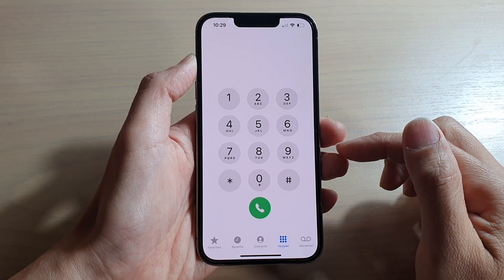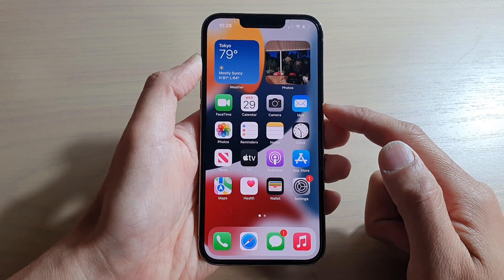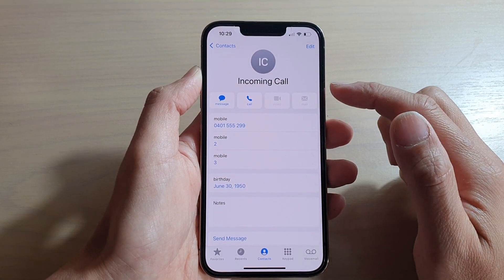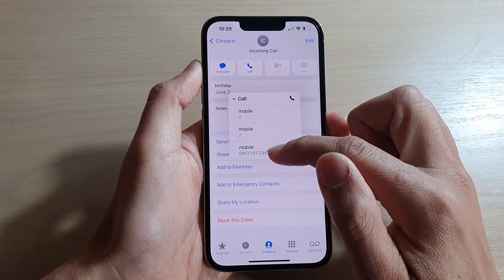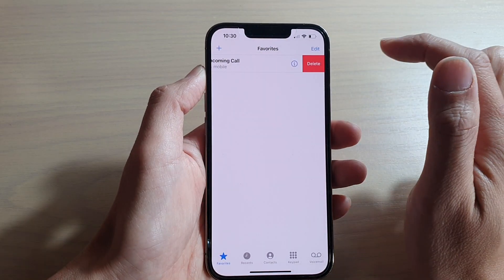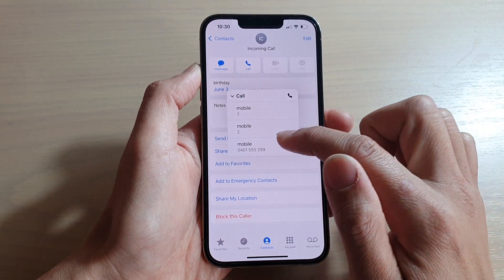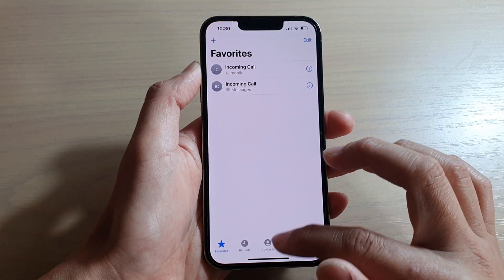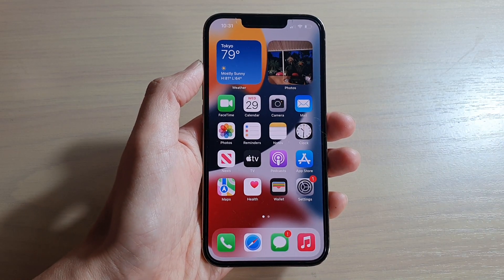iPhone 13/13 Pro: How to Add/Remove a Contact to Favorites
Learn how you can add or remove a contact to favourites on the iPhone 13 / iPhone 13 Pro/Mini.